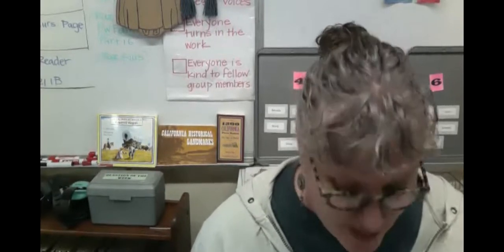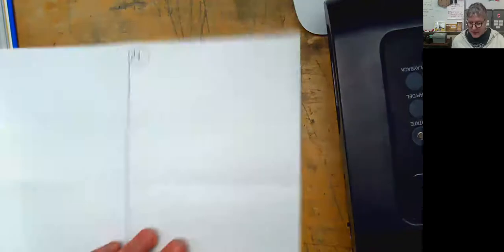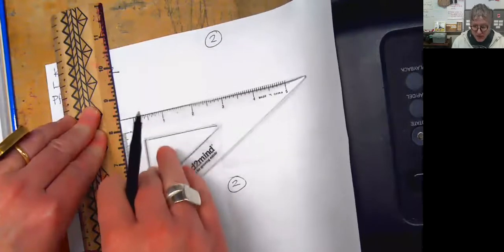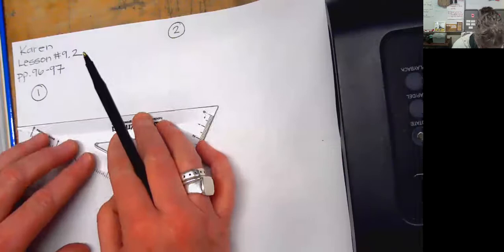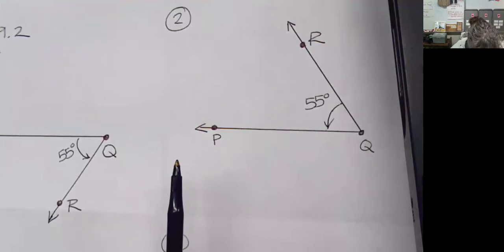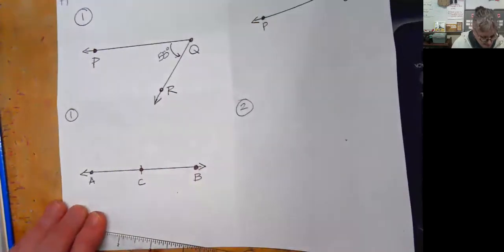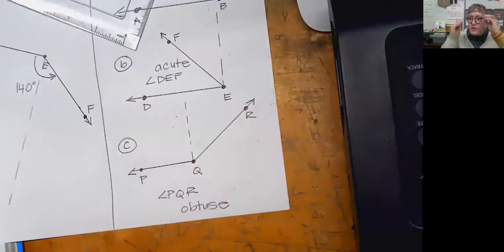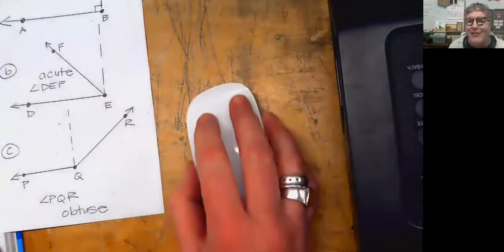Math Lesson 9 point 2 pages 96 to 97